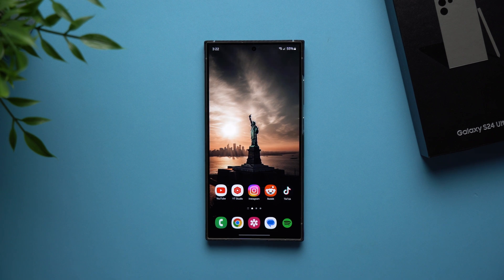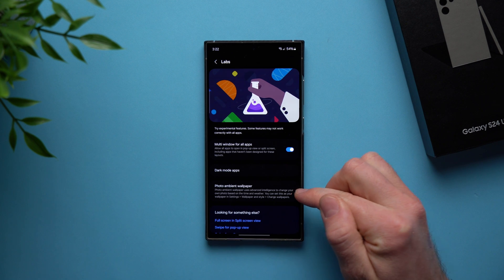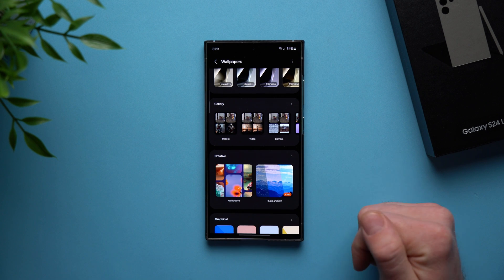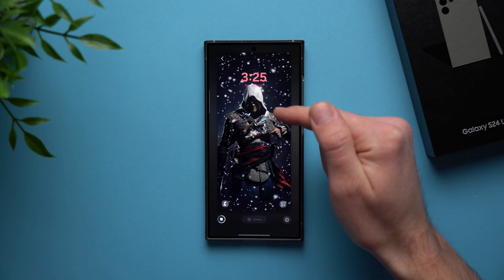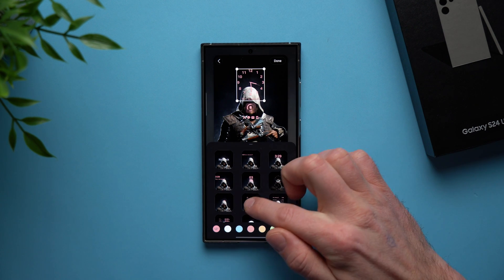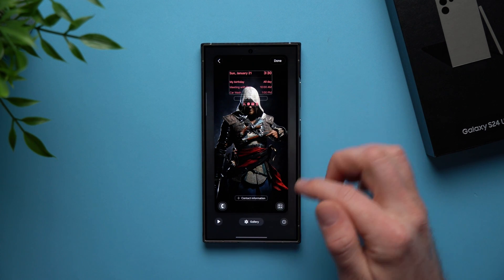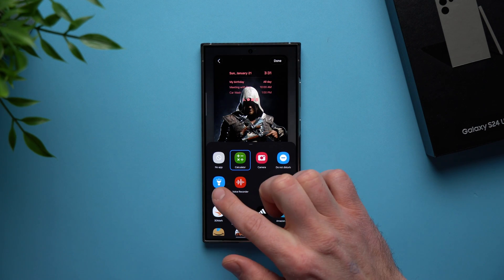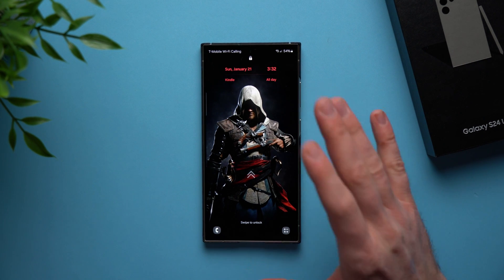Amazing Galaxy S24 *Hidden* AI Feature!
Become a channel member to support me!